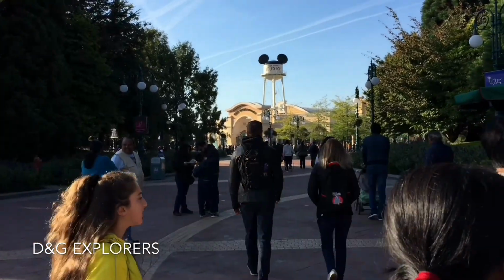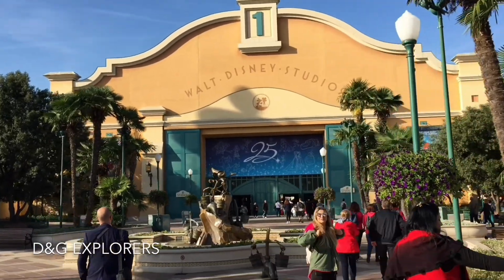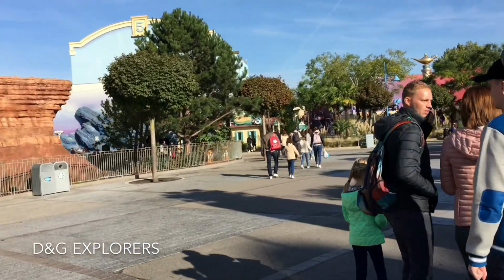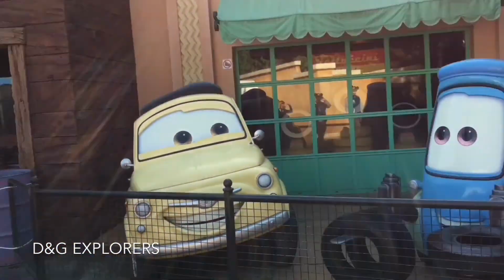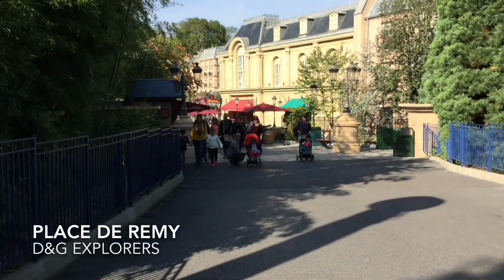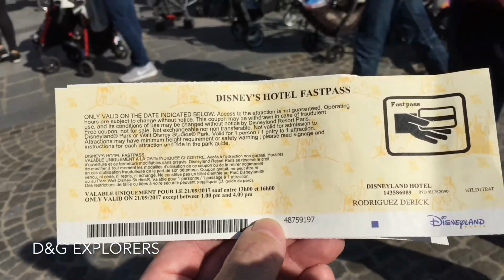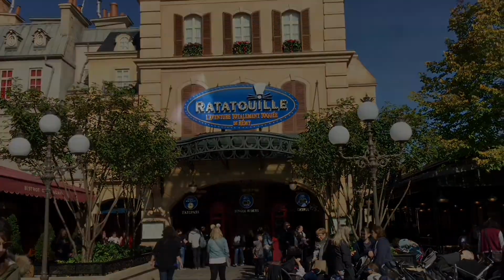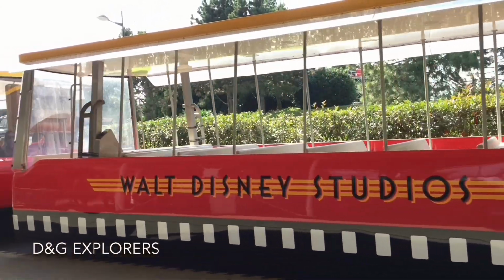Walt Disney Studios, Disneyland Paris Resort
D&G Explorers visit Walt Disney Studios at the Disneyland Paris Resort for the first time. Join us as we explore attractions that are unique to Walt Disney Studios as well as those that are in other Disney parks around the world.

Thank you Broken Elegance for letting us use your music

Feel free to use this track on youtube etc. but credit me in the description :)

Broken Elegance - Wide Awake

Category
Music
License

Category
Entertainment
License